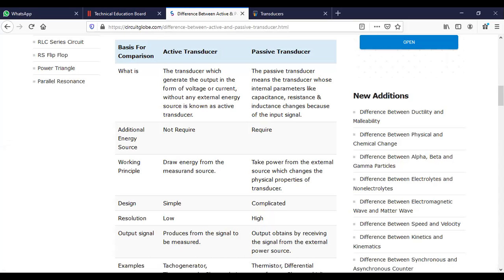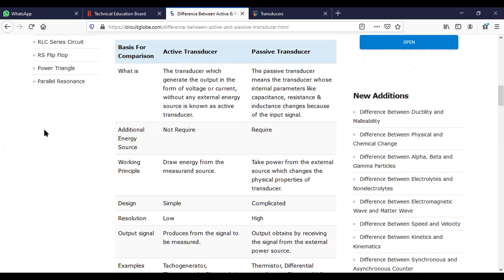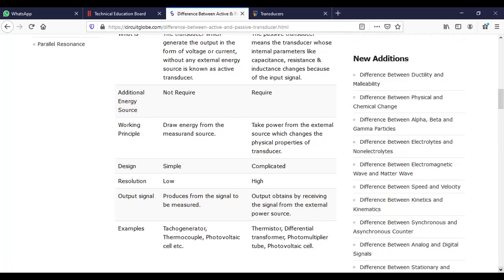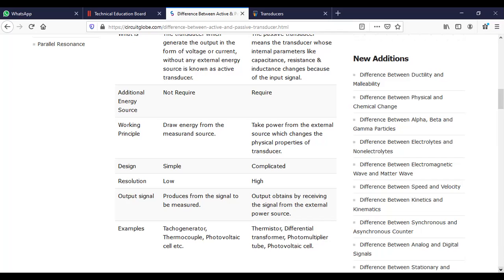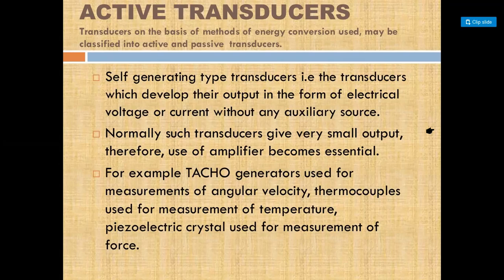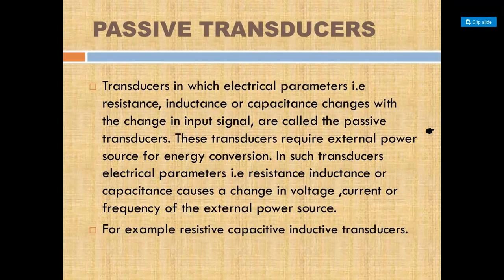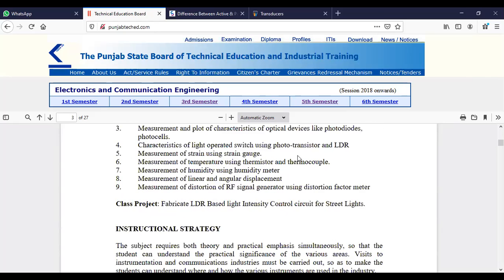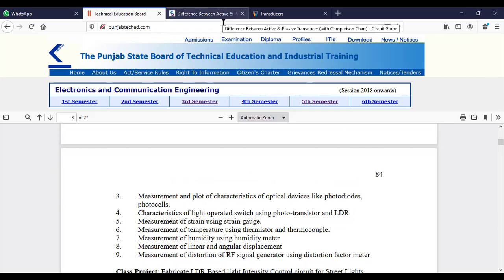diff between Active and Passive Transducer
Subject- EIM